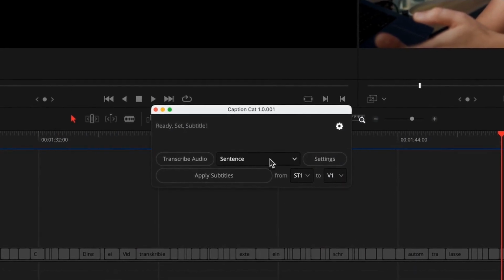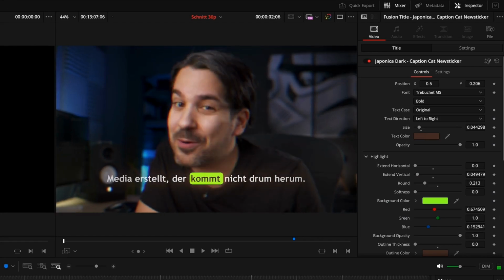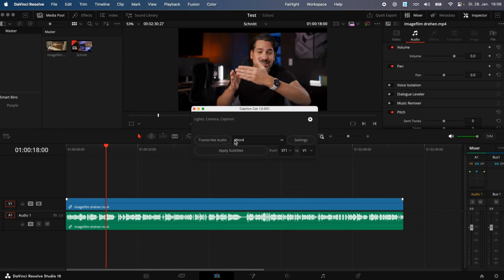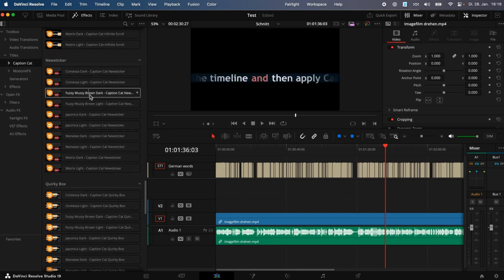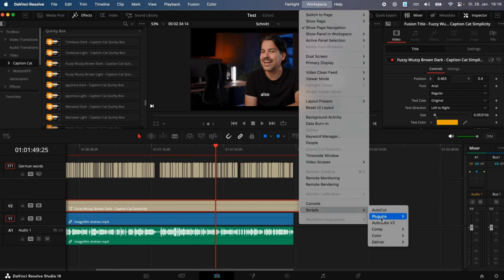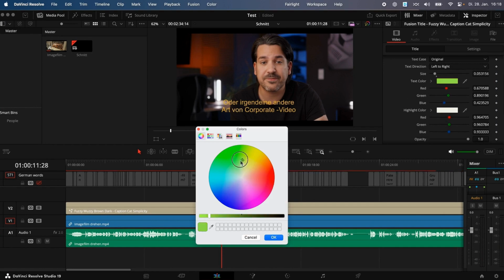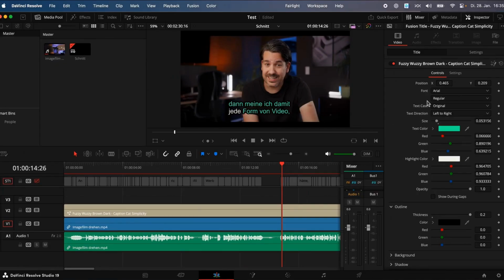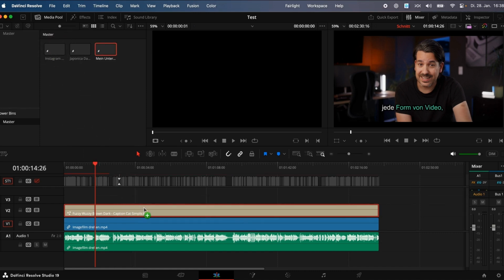Create Animated Captions in DaVinci Resolve – Fast & Easy!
If you create content for social media, captions are essential—but they can also be a hassle to generate. Many apps require a monthly subscription, and built-in options on Instagram and TikTok are limited or unreliable. In this video, I introduce Caption Cat, a powerful plugin for DaVinci Resolve that makes it super easy to create animated subtitles—automatically and without a subscription!

Caption Cat is developed by mamoworld, the creator of BeatEdit. I got early access to the beta version and even provided some feedback that made it into the final release. I just think Caption Cat is an awesome tool that deserves attention, especially since there’s nothing else quite like it on the market.

🔹 What does Caption Cat do?
 • Transcribe your videos using Whisper, an open-source AI model that delivers better results than DaVinci Resolve’s built-in transcription—especially in German.
 • Animate subtitles with various presets and fully customize their look using Fusion effects.
📌 Key Features:✅ No monthly subscription—one-time purchase✅ Works with DaVinci Resolve Studio (since 19.1)✅ Supports manual subtitles, external SRT imports, and automatic transcription✅ Fully customizable animations with Fusion presets✅ Social media-safe zone overlays

To enter, just comment how you’d use Caption Cat for your content and include the secret codeword "Cat Content" in your comment. The winners will be announced next Sunday in the comments.
💡 Try Caption Cat: You can download a free demo version to test it out. The full version costs $50 as a one-time purchase.
🚨 Important Note:Due to changes in DaVinci Resolve 19.1, Caption Cat (like all similar plugins) now requires the Studio version. If you’re using an older version, it might still work in the free edition.
What do you think of Caption Cat? How do you currently create captions for your videos? And if you have any questions, Mathias Möhl, the developer, might also jump in to answer.

Chapters
0:00 Intro
0:45 Caption Cat Overview
2:20 Transcription
4:26 Title Presets
6:24 Social Media Safe Zones
6:50 Text Segment Controls
7:17 Saving Custom Presets
9:07 Resolve Free Version
10:13 Raffle